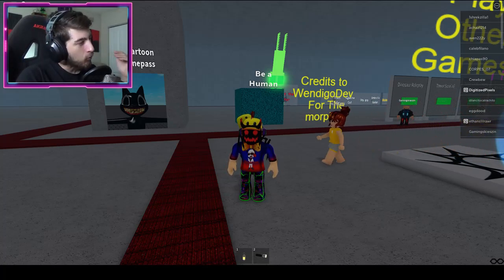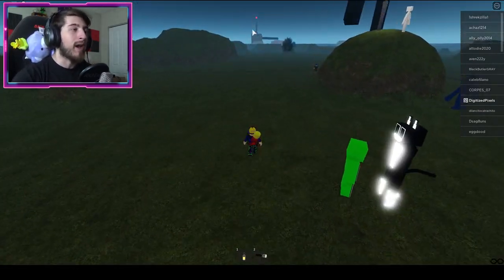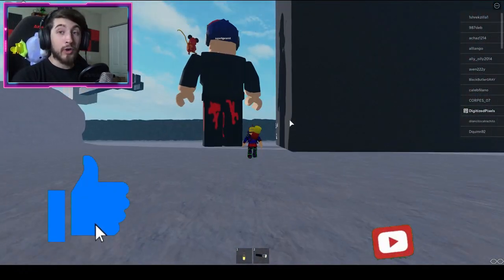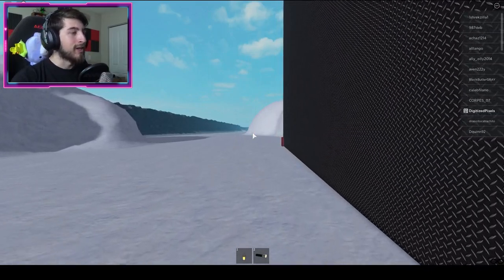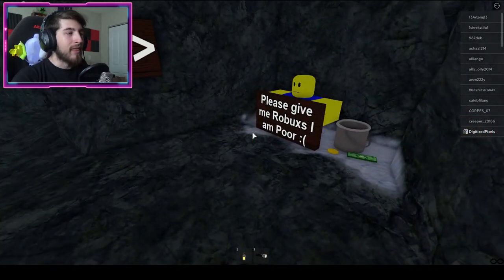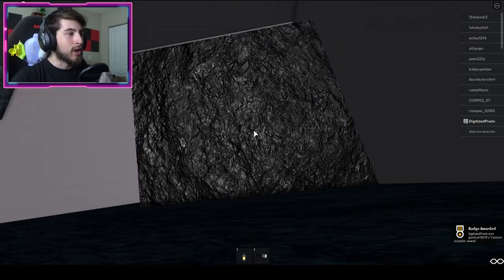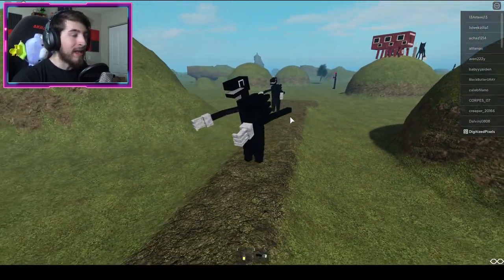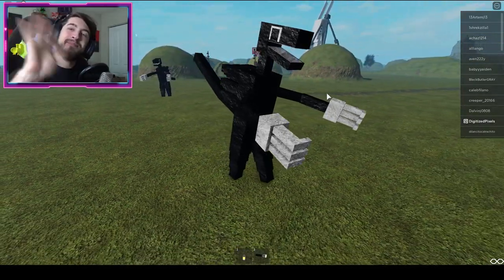How to get "CARTOON GODZILLA" BADGE + MORPH/SKIN in TREVOR CREATURES THE TREVOR LEGENDS! - Roblox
In this video, I'll be showing you guys how to get CARTOON GODZILLA BADGE + MORPH/SKIN in TREVOR CREATURES THE TREVOR LEGENDS!